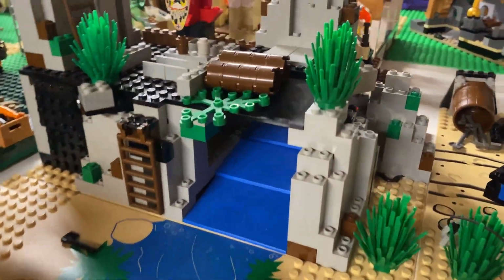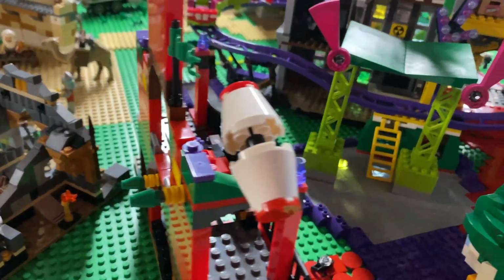Lego City Figsdale One Last Look Before We Pack It Up PART 2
Part 2 - A detailed look at Figsdale and SixFigs before I pack it all up for the move.

CHANNEL MEMBERSHIPS NOW AVAILABLE!    Lots of great perks - behind the scene videos, pictures, and private streams…plus cool emoji.

All of my logos are designed by MyBrickBuild - check out his other Lego inspired artwork and builds on instagram - @MyBrickBuild, browse his online store or email to request your own logos, branding or artwork.